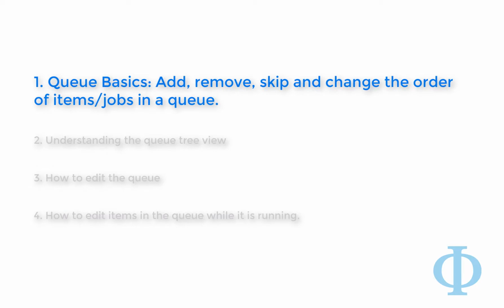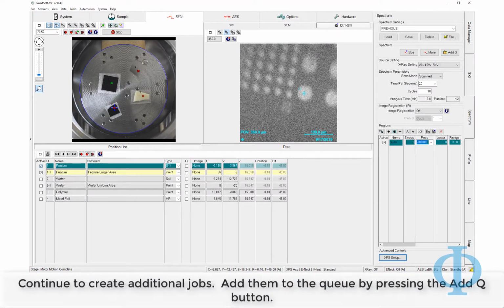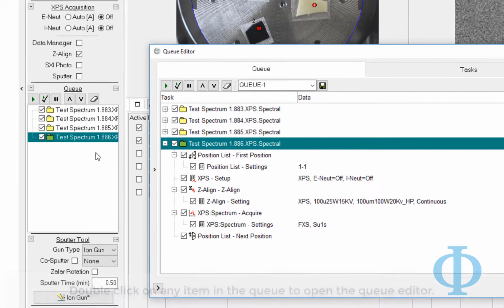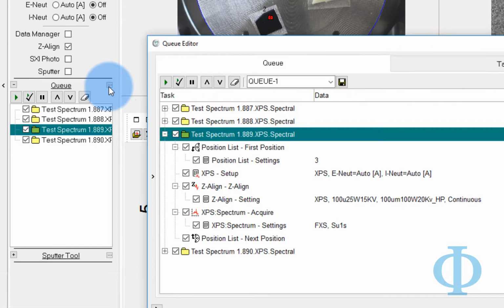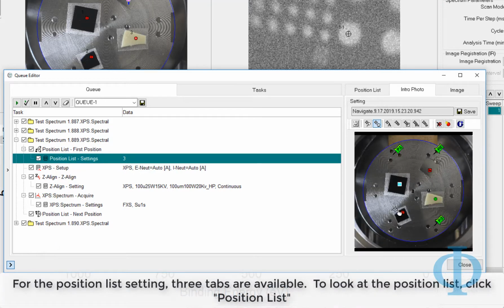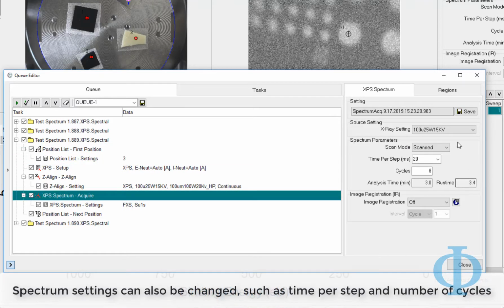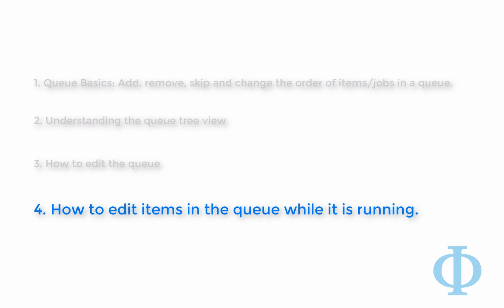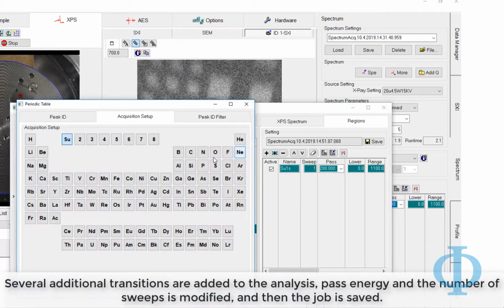SmartSoft VP Queue Tutorial: Basic Operation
Queue Basics 0:42
Understanding the queue tree view 4:13
How to edit the queue 5:20
How to edit items int he queue while it is running 8:10

This video describes the basic usage of the enhanced queue feature released in SmartSoft_VP 3.2.0.  It covers how to add a job/acquisition to the queue, how to start the queue, how to edit an item in the queue that has been submitted and how to edit an item in a queue that is already running.